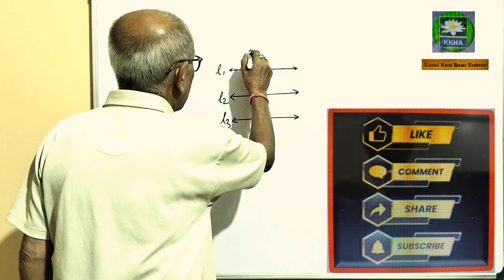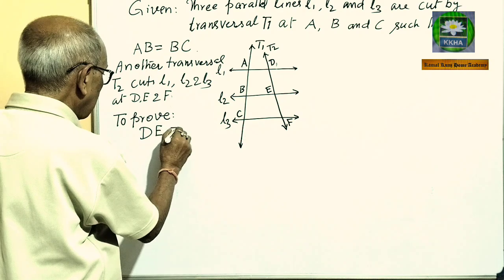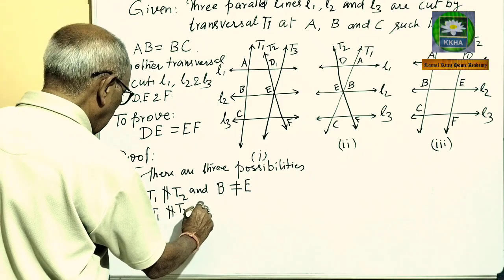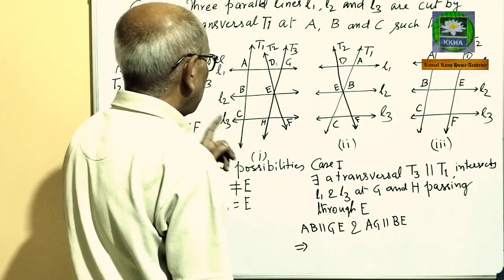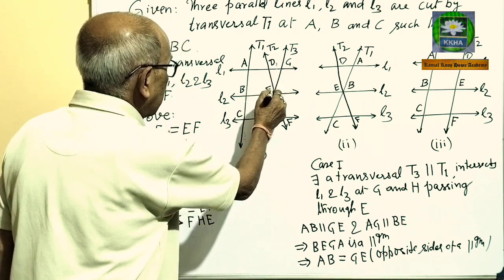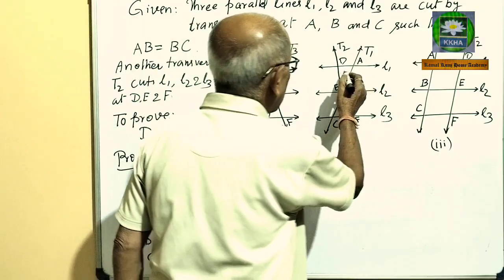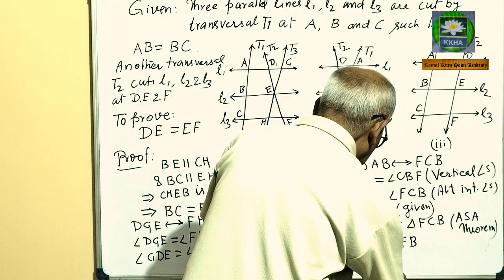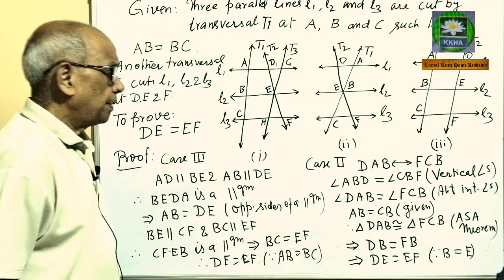Intercept Theorem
Hello Friends,
In this Session, we will discuss about the Intercept Theorem. According to this Theorem, if three parallel lines intercept equal segments on one transversal, then they intercept equal segments on any other transversal.